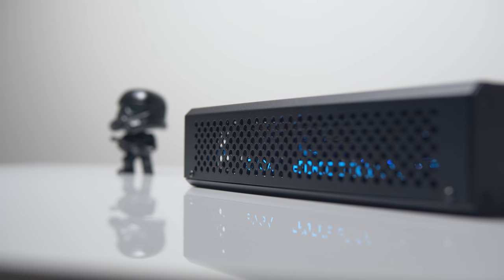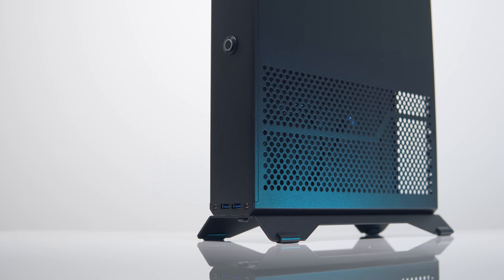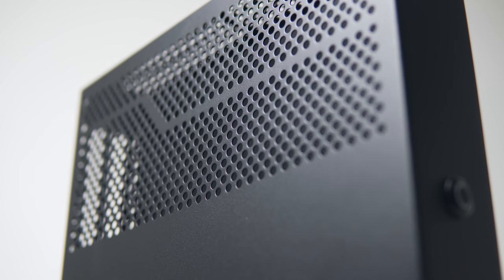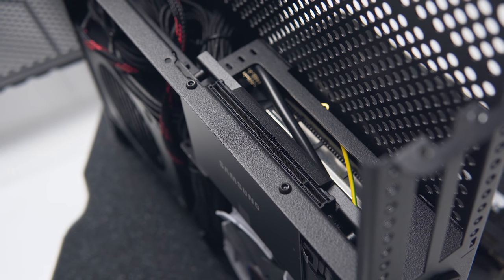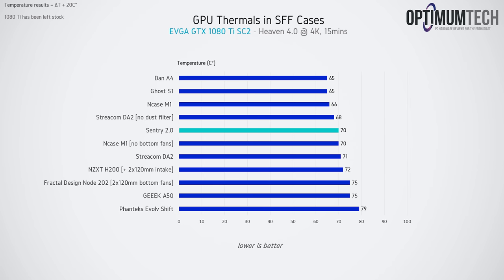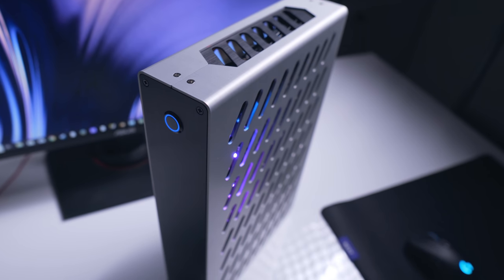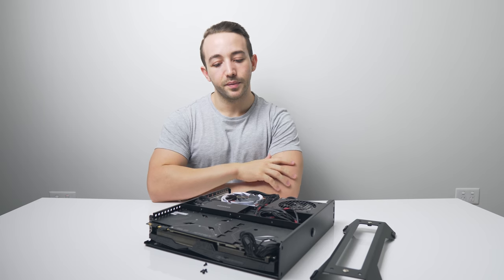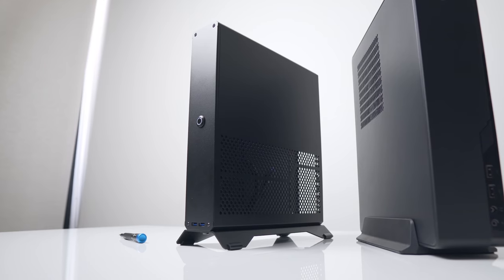Sentry 2.0 - The Ultra Slim Console Destroyer!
Fractal Design Node 202